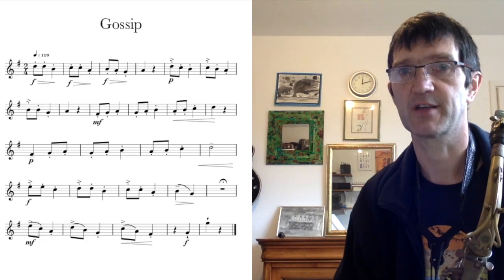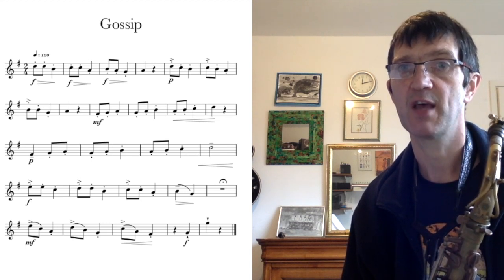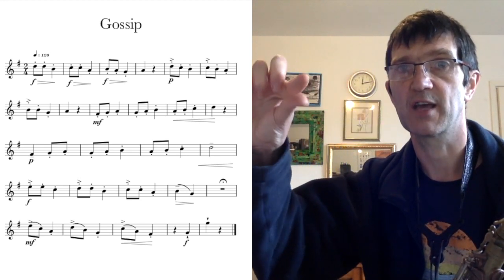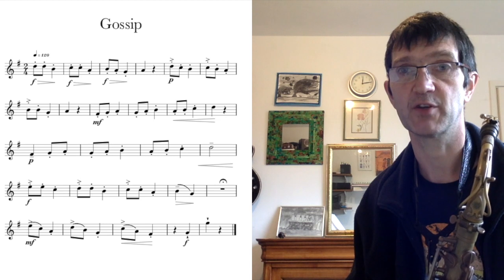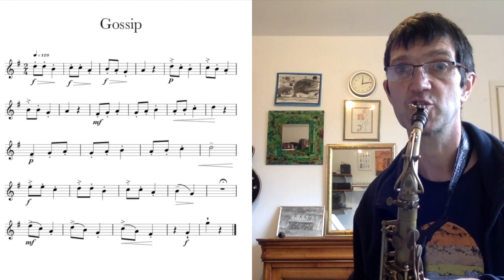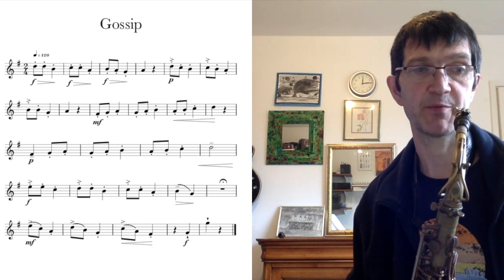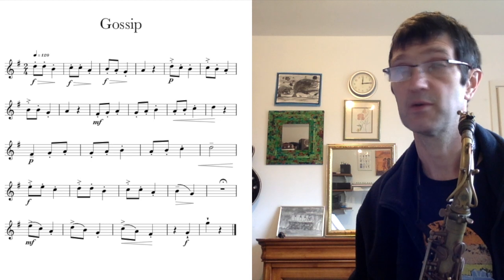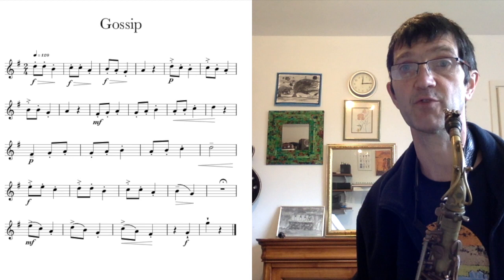Gossip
Grade 1 saxophone list C piece